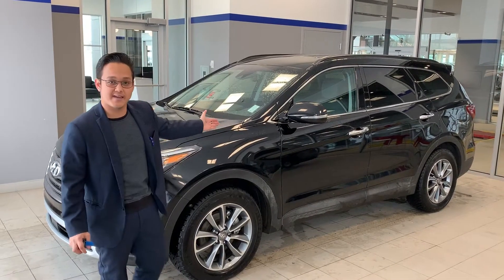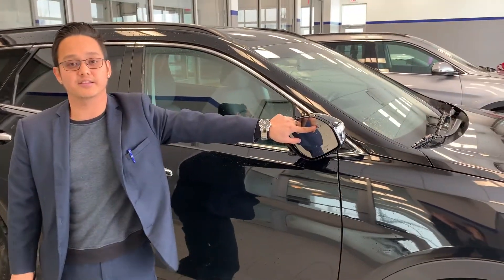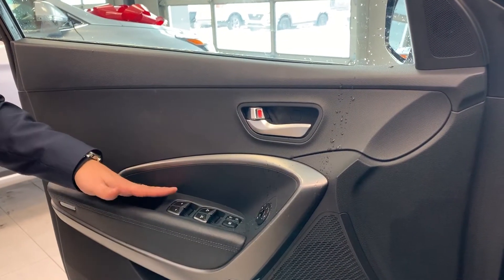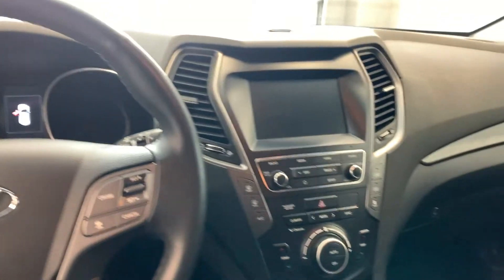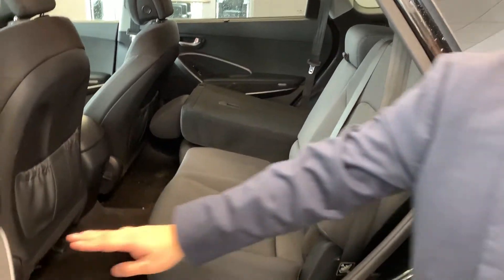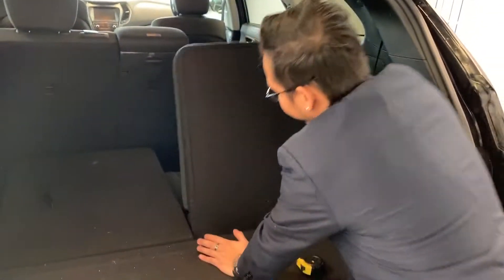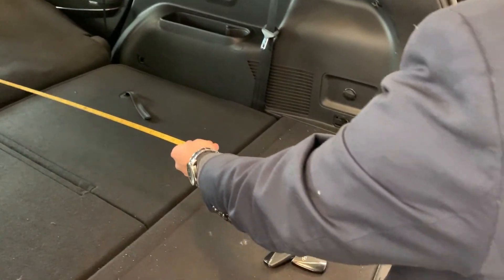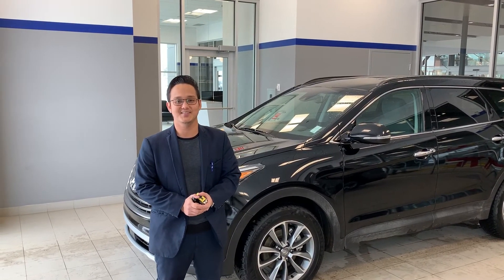Hyundai Santa Fe XL || Edmonton Hyundai Dealer